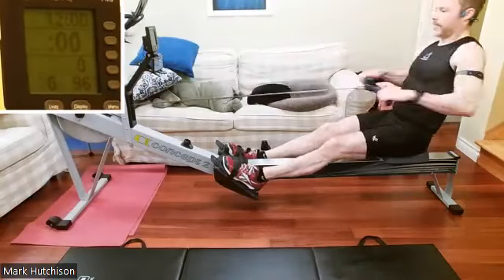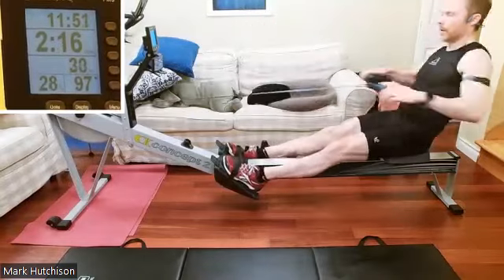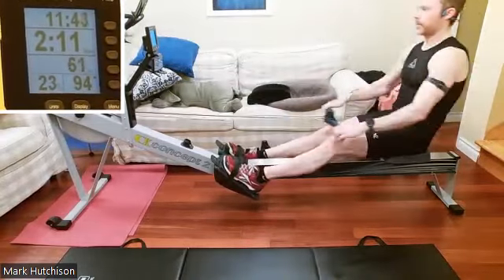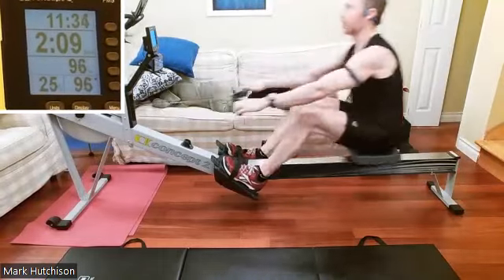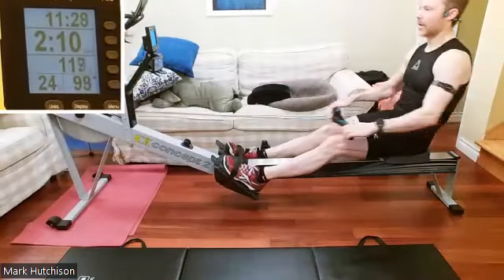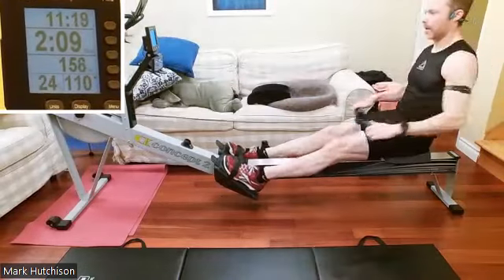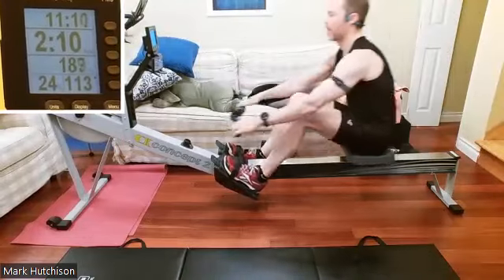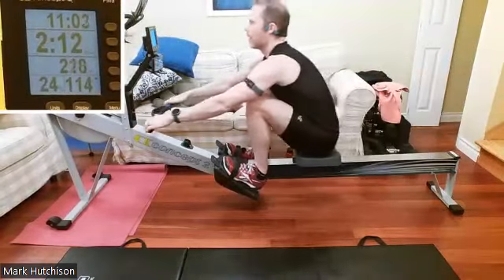03 13 23 Mark H 3